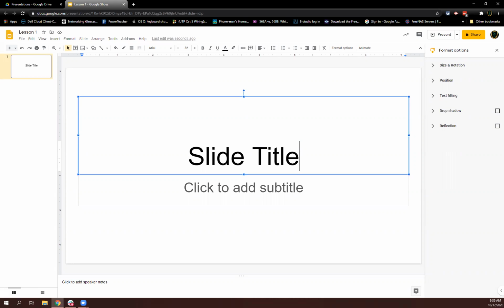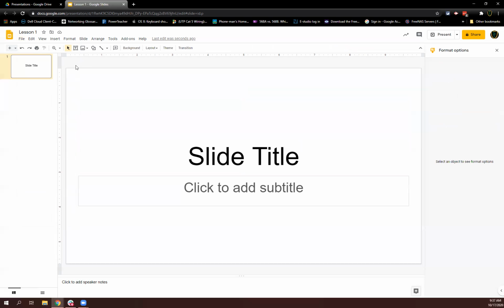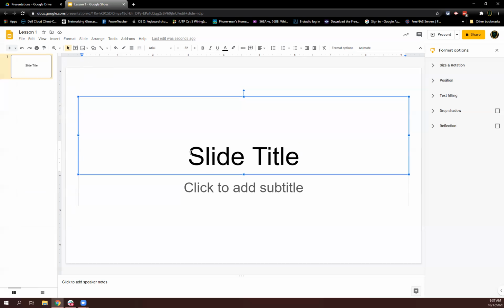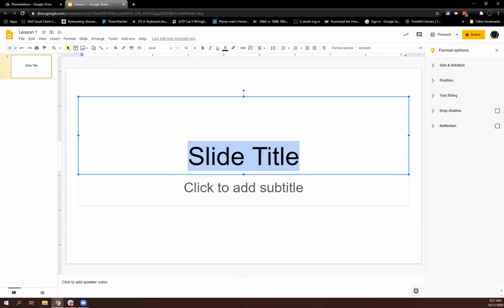Slides Lesson 2